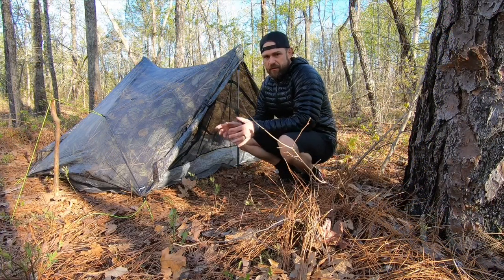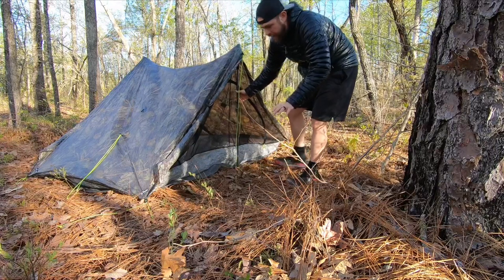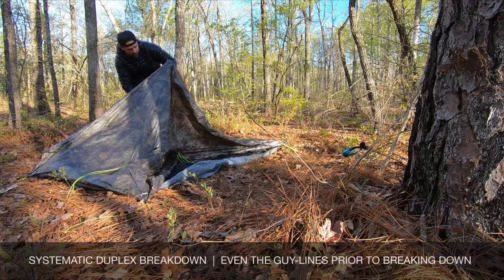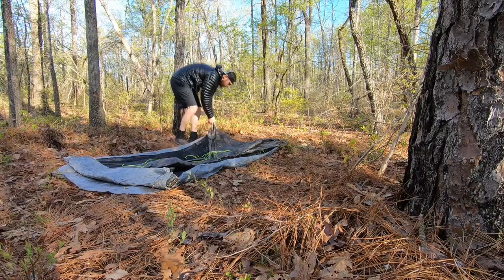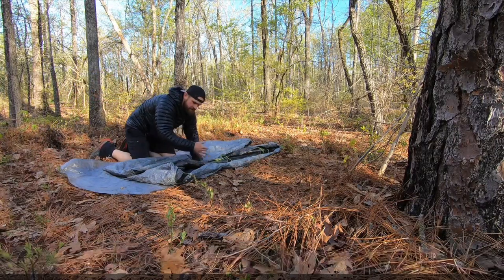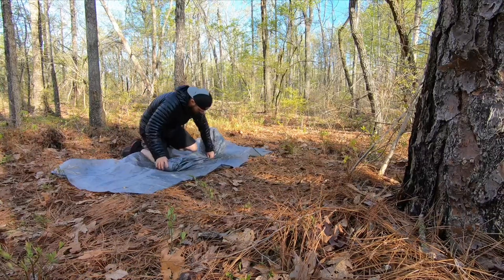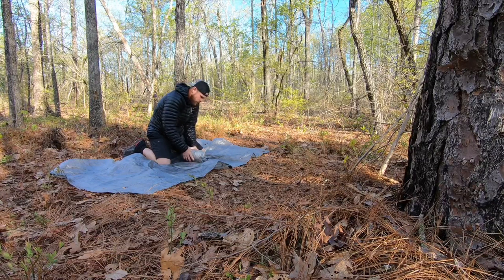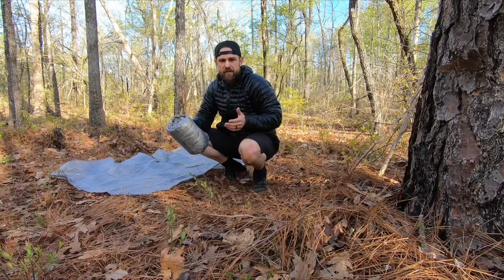SYSTEMATIC DUPLEX BREAKDOWN | “UNIFORM POLE METHOD”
SYSTEMATIC DUPLEX BREAKDOWN “UNIFORM POLE METHOD”  is a quick video of a method of breaking down a Zpacks Duplex.  This method will potentially aid you (as it does me) in a uniformed breakdown creating a nicely rolled shelter to be placed in its stuff sack without having to deal with trapped air and loose guy-lines.  This method also sets you up for a systematic duplex pitch at the next camp which aids in positioning and prevents shelter flyaways experienced with Dyneema shelter.

▫️SYSTEMATIC DUPLEX BREAKDOWN
“UNIFORM POLE METHOD”

LEAVE THE FOUR CORNER STAKES IN PLACE
REMOVE VESTIBULE STAKE & EVEN GUY-LINES (x2)
USE POLE LOWERING DOWN WHILE PUSHING THE POLE TOWARD THE OPPOSITE SIDE (x2)
PLACE VESTIBULE GUY-LINES IN POLE CUPS
FOLD IN  ENDS, TRAPPING EVENED GUY-LINES
FOLD INTO ONE-THIRDS, PREPARING TO ROLL
FOLD PREVIOUS FOLD ANOTHER ONE-HALF WITH KNEE ON SHELTER
WITH KNEE IN PLACE, ROLL WHILE KEEPING TENSION ON THE ROLL

▫️SYSTEMATIC DUPLEX SET-UP PITCH
VIDEO FORTHCOMING

WITH THE SYSTEMATIC DUPLEX BREAKDOWN, YOU ARE READY FOR A SYSTEMATIC DUPLEX PITCH AT THE NEXT CAMPSITE THAT WILL RESIST WIND-FLYAWAYS AND AID IN PERFECT POSITIONING